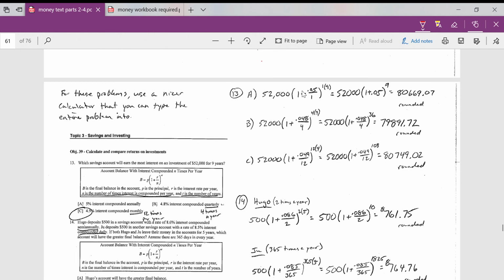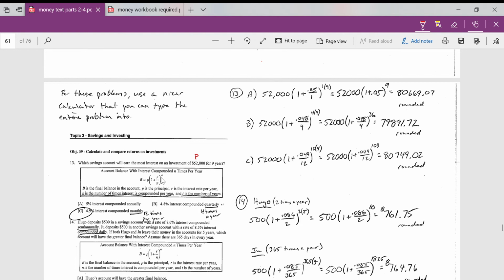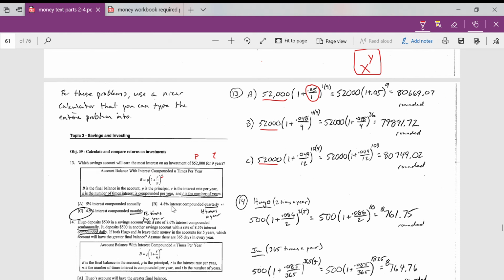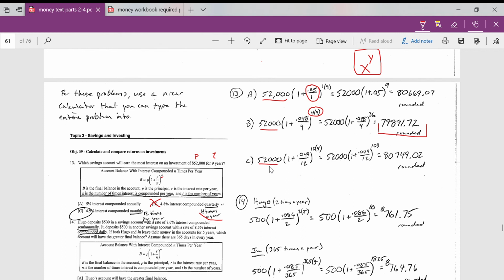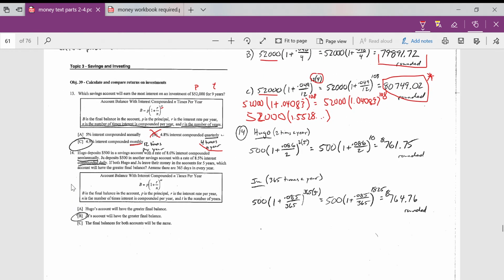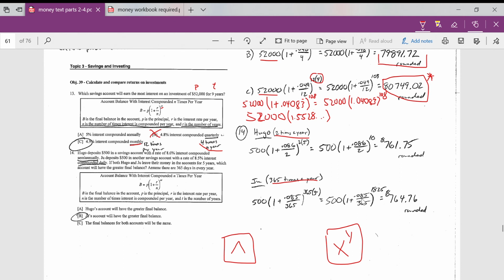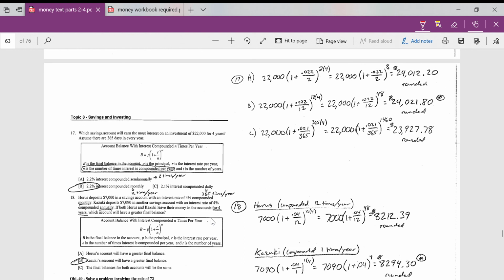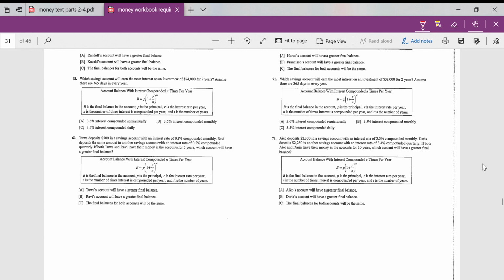GAP Money Math Objective 39